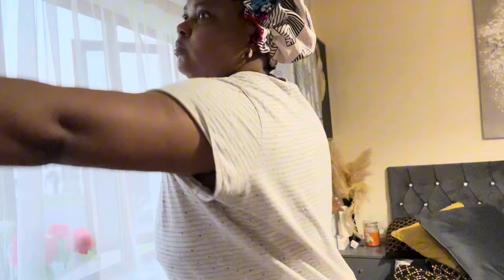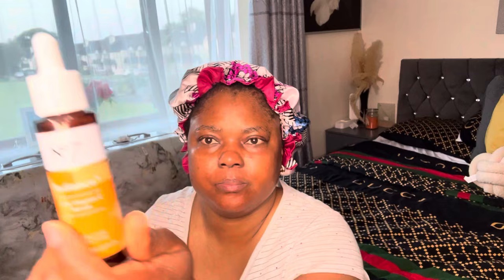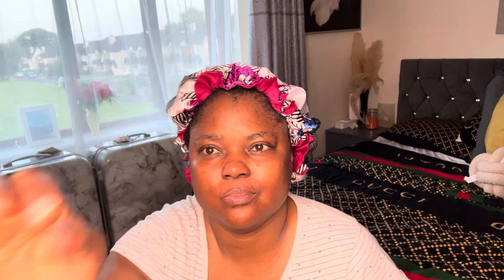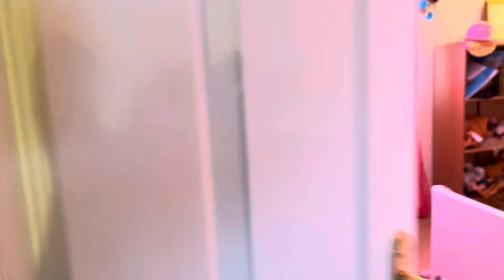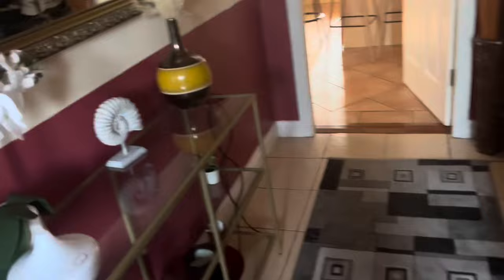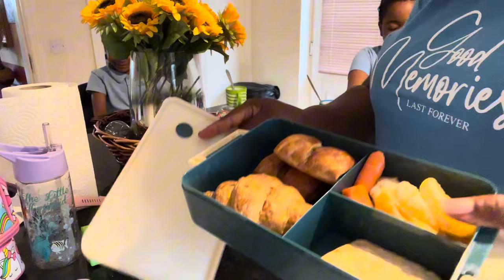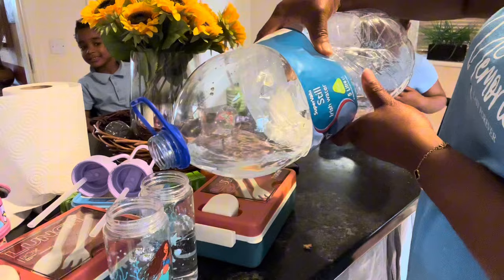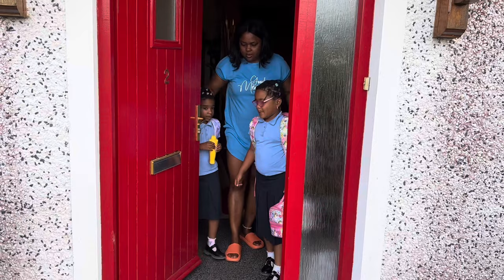A life of a single mother living in Ireland I can’t continue living this way